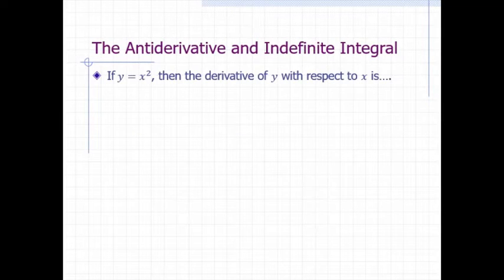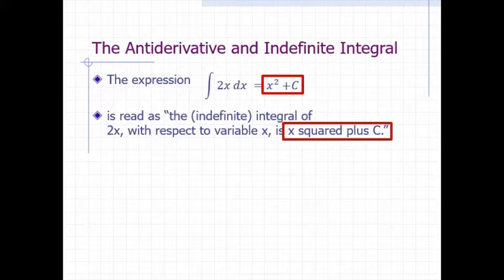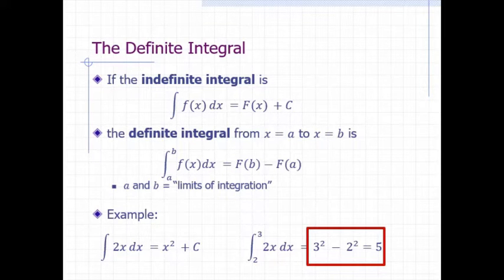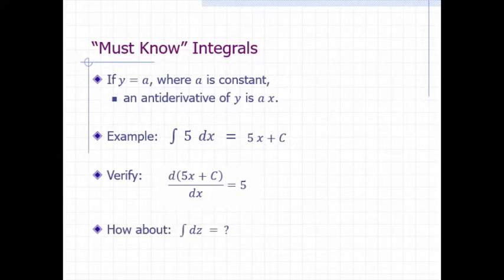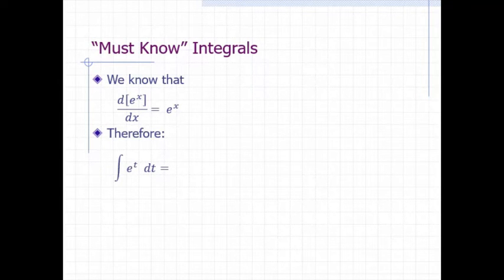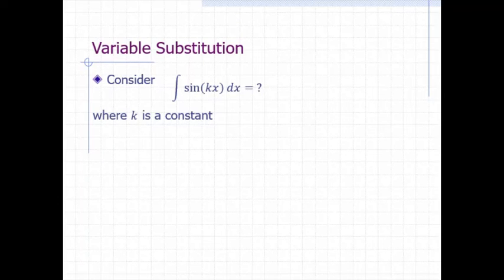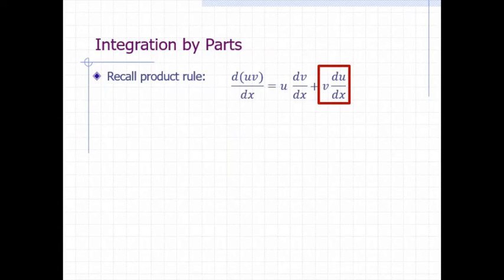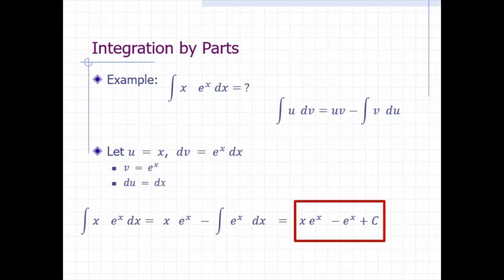Math Review for Physical Chemistry - Integrals, rev Aug 2022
Physical Chemistry Lectures - Math Review